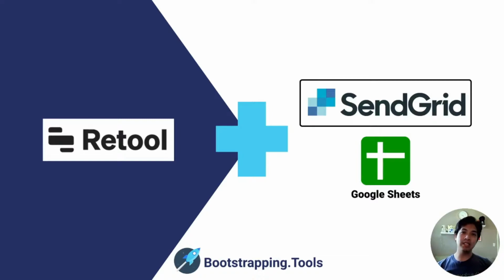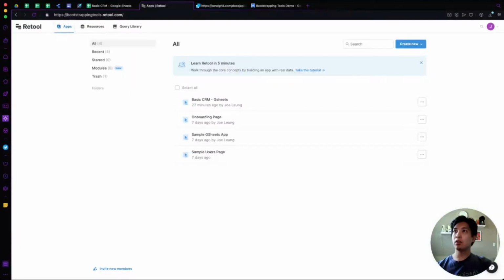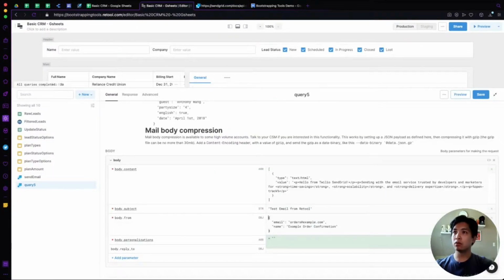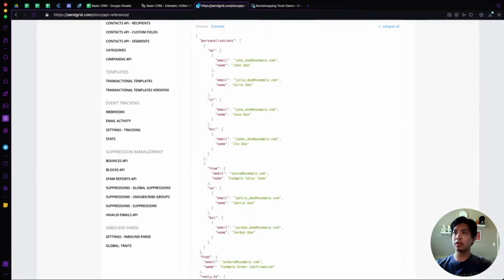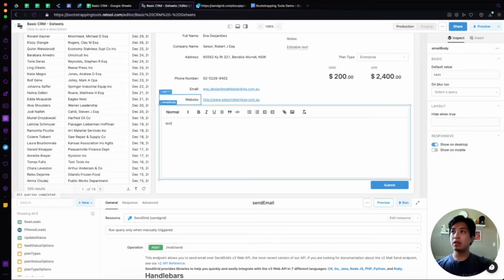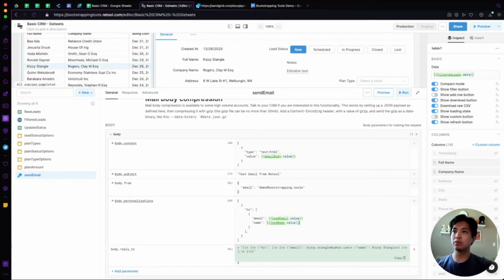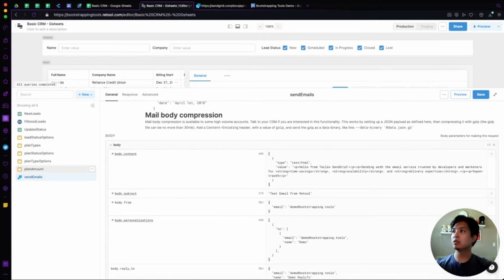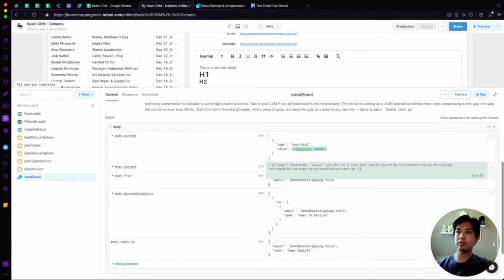Let's Build a basic CRM with Retool and SendGrid - Part 3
Spreadsheets are great, but let's face it - the interface isn't exactly the best. That's where apps come in and that's why we see so many solutions out there that help turn spreadsheets and databases into beautiful user interfaces.

In this video, we're going to go over a super powerful low-code app building platform called Retool and how you can build a simple CRM tool on top of a google sheet. No need for a fancy database or a codebase - you can get your app up and running in under an hour using this video walk-through.